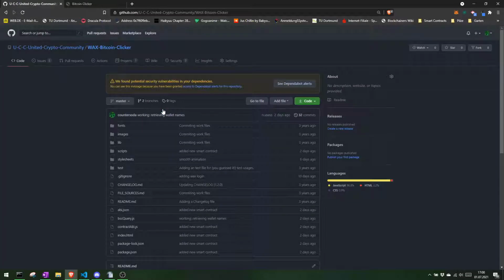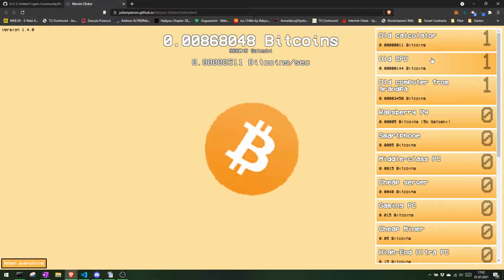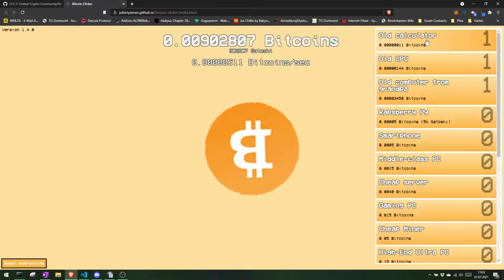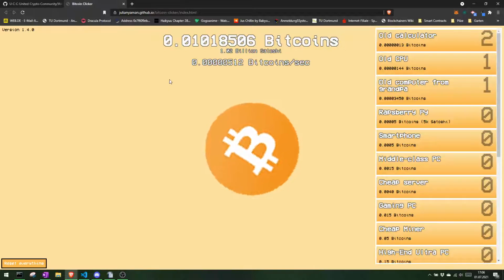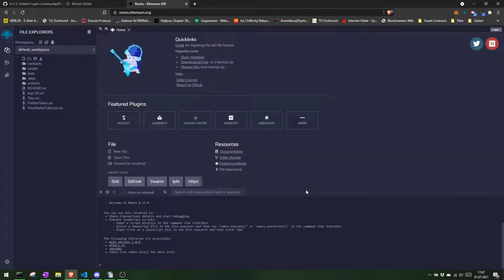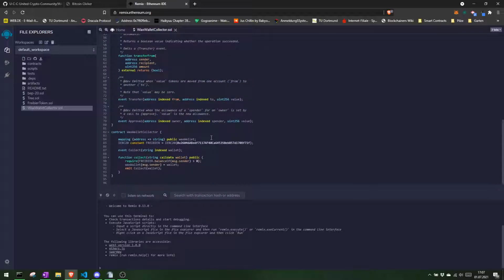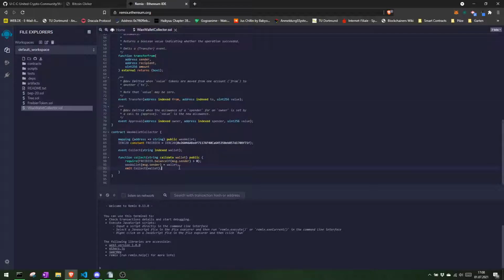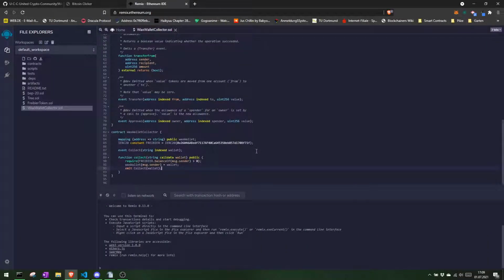UCC Programming: Read Binance Blockchain to Mint NFT on WAX Layer 2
Wir als angehender gemeinnütziger eV geben uns grosse Mühe euch über das Thema Blockchain zu informieren.